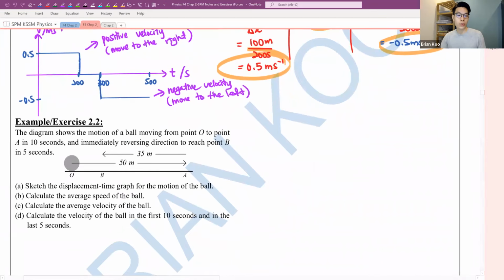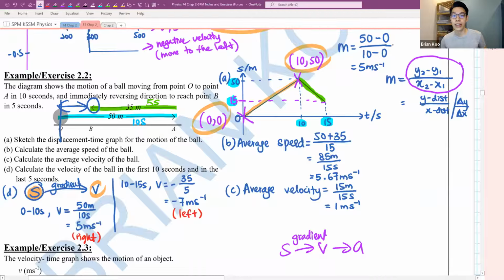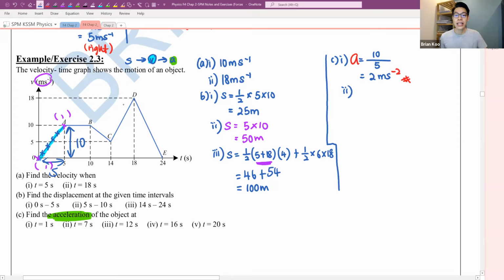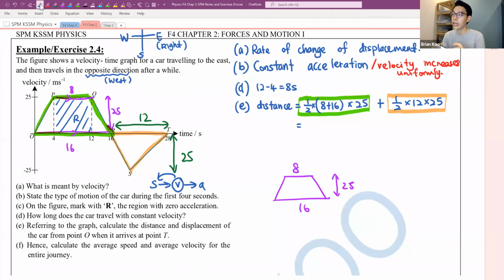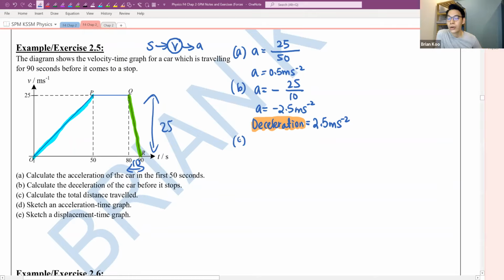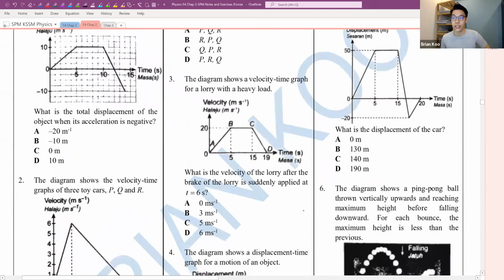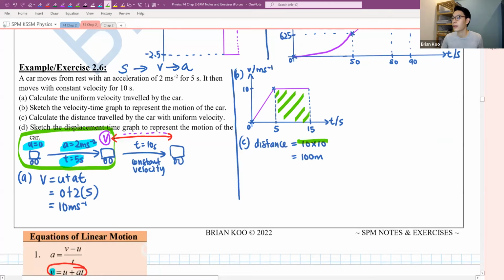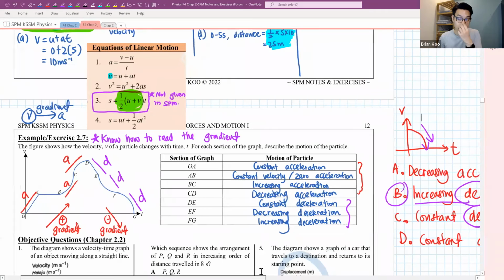SPM KSSM Physics Form 4 Chapter 2| Force and Motion 1| Lesson 4 Linear Motion Graphs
This video is the full recording for the online zoom class for a Form 4 group conducted in 2022. The zoom lesson covers Form 4 Chapter 2 Force and Motion 1 (Lesson 4: Linear Motion Graphs). The 1st, 2nd and 3rd lessons are also available on the channel!

This video lesson covers quite some questions on Linear Motion Graphs.

to find out more about my complete e-courses in Physics and Add Maths as well as other subjects by other tutors too!

Let me know how I can improve too! Really appreciate your support 🤗

0:00 - Linear Motion Graphs